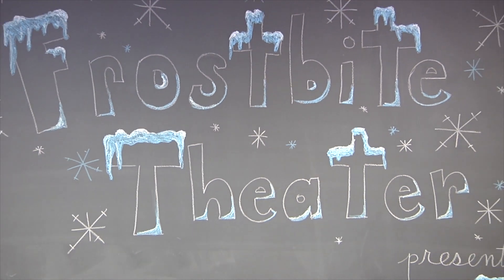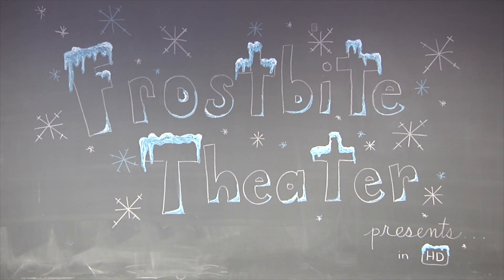Here's a Question! - Which is Hotter?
A pot of water is placed on a stove. The stove's burner is adjusted so the water is boiling gently. Then, burner is adjusted so the water boils rapidly. When is the water's temperature the greatest?